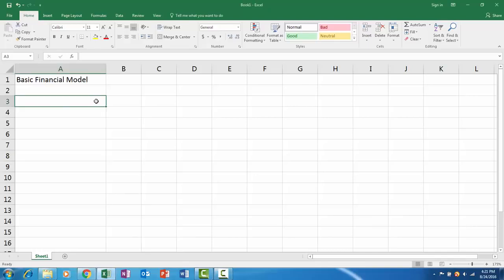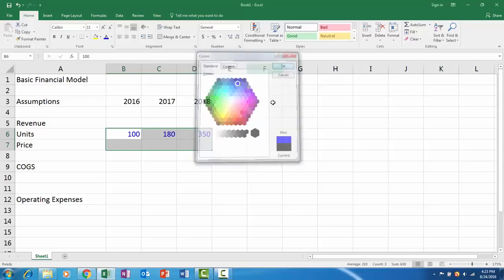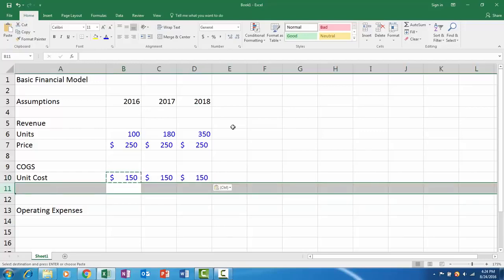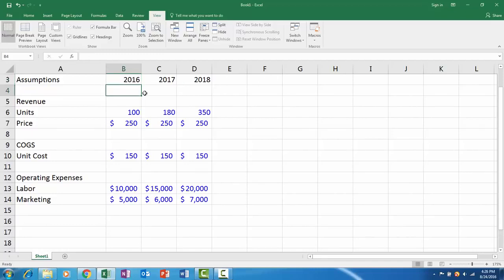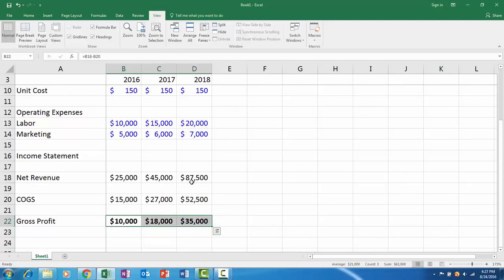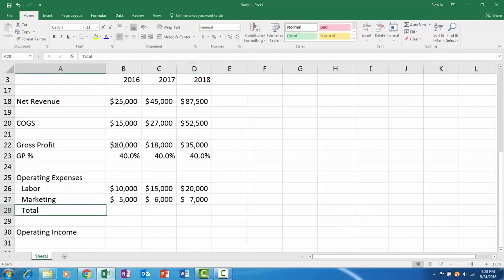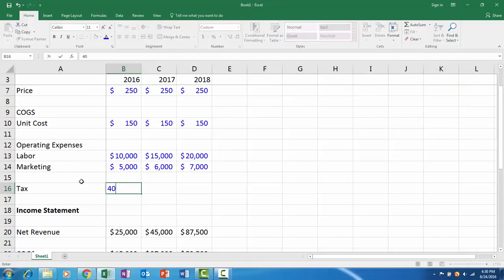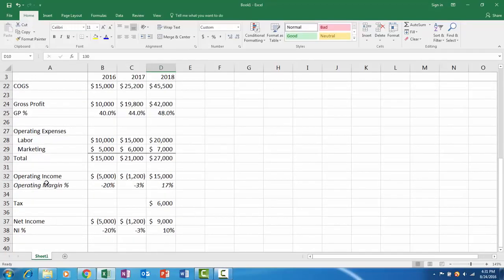How to Build a Basic Financial Model in Excel